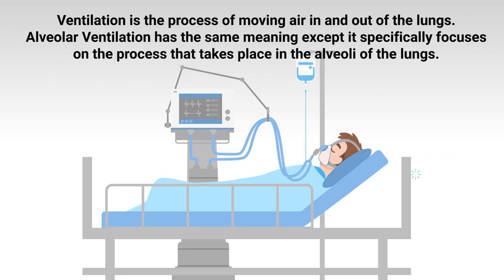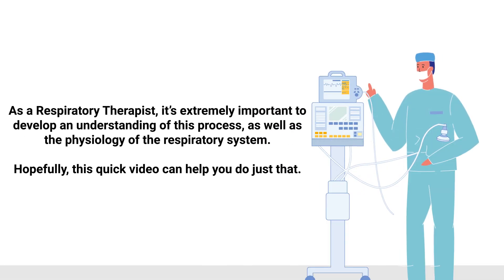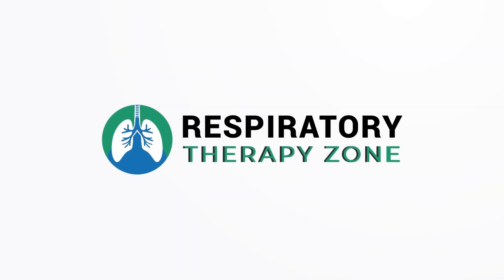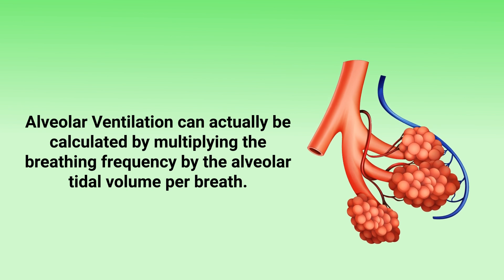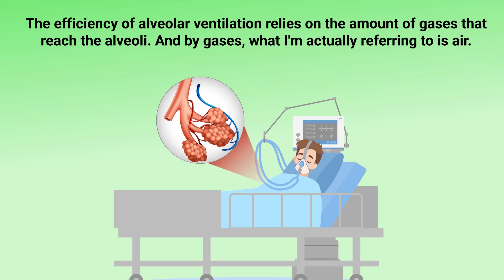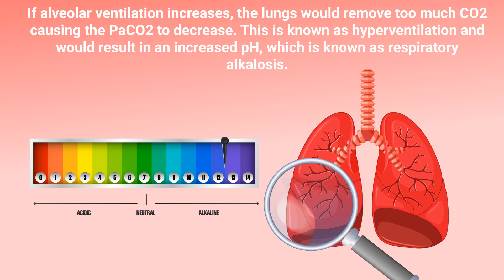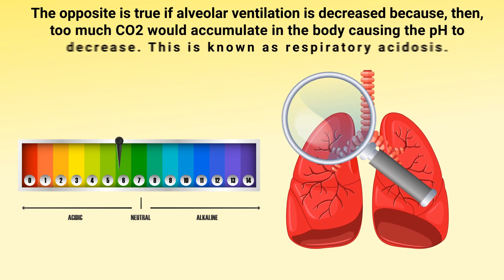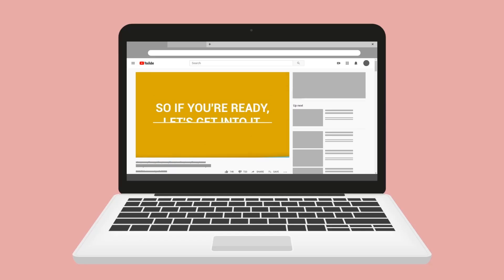Alveolar Ventilation (Medical Definition) | Quick Explanation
What is Alveolar Ventilation? This video provides a quick overview and the medical definition of this topic.

➡️ What is Alveolar Ventilation?
It refers to the ventilatory process that takes place in the alveoli of the lungs. This is where the body is able to take in oxygen and remove carbon dioxide. Alveolar Ventilation can actually be calculated by multiplying the breathing frequency by the alveolar tidal volume per breath. The efficiency of alveolar ventilation relies on the amount of gases that reach the alveoli. And by gases, what I'm actually referring to is air.

➡️ For example:
If alveolar ventilation increases, the lungs would remove too much CO2 causing the PaCO2 to decrease. This is known as hyperventilation and would result in an increased pH, which is known as respiratory alkalosis. The opposite is true if alveolar ventilation is decreased because, then, too much CO2 would accumulate in the body causing the pH to decrease. This is known as respiratory acidosis.

⏰TIMESTAMPS
0:00 - Intro
0:31 - What is Alveolar Ventilation?
1:10 - Example